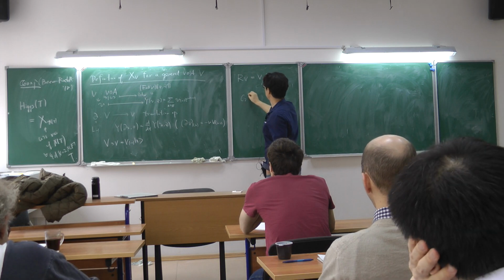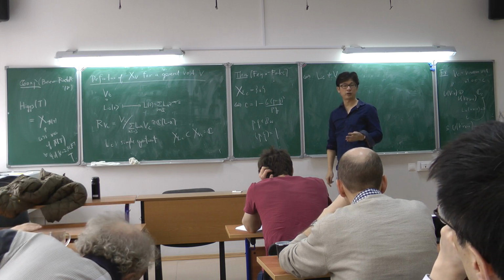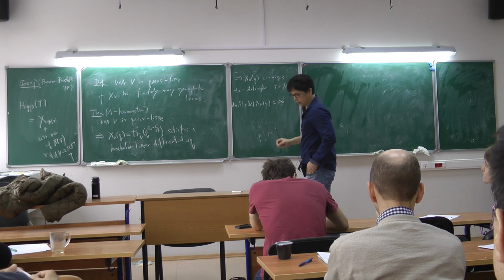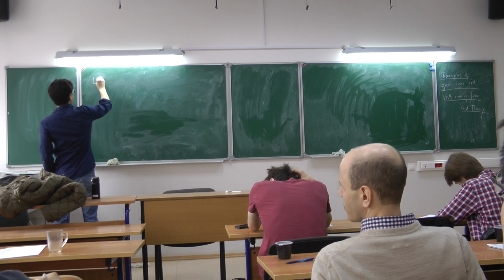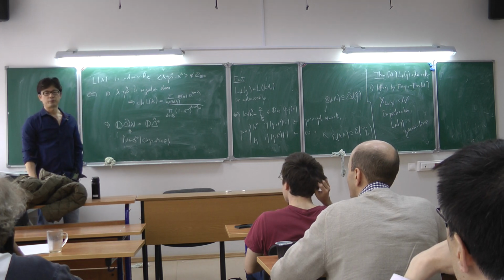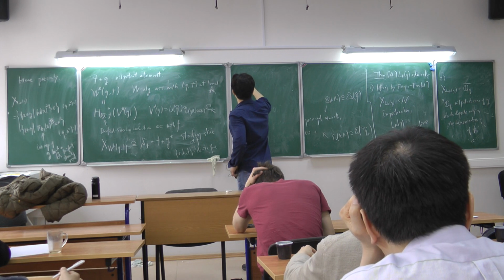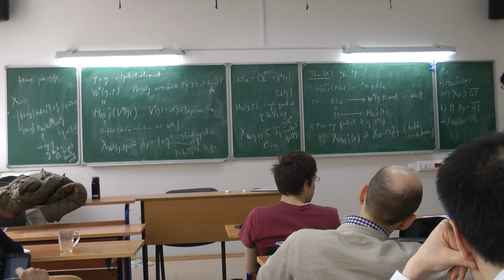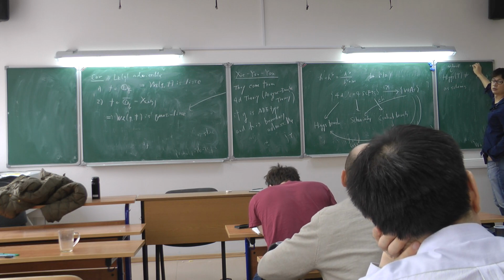Tomoyuki Arakawa ``2d/4d Duality and Representation Theory'' - 2